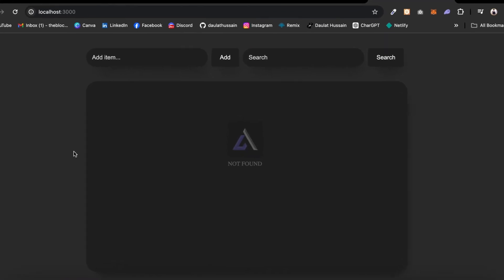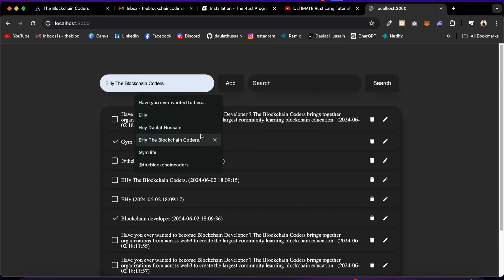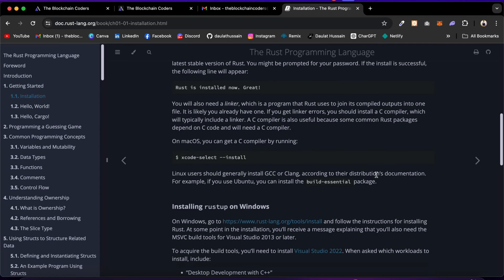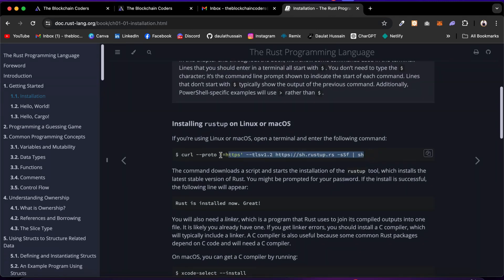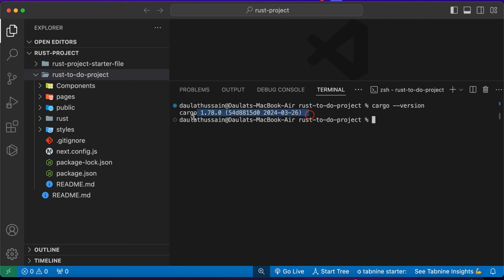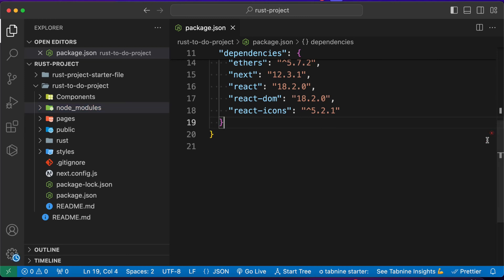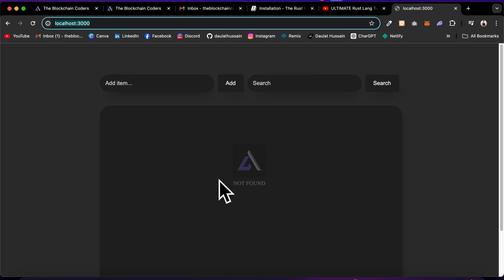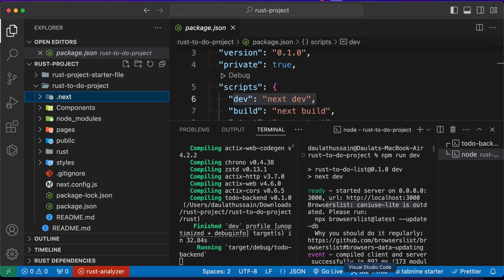Build a Full-Stack To-Do List App with Rust Backend and Next.js Frontend | Rust Project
Rust Project - Full-Stack To-Do List App with Rust Backend and Next.js Frontend

In this comprehensive tutorial, we'll guide you through building a full-stack to-do list application from scratch using Rust for the backend and Next.js for the frontend. Whether you're new to these technologies or looking to enhance your skills, this video covers everything you need to know to create a robust and efficient to-do list app.

What You'll Learn:

Setting up a Rust backend with Actix-web
Implementing database operations using Diesel ORM
Creating RESTful APIs in Rust
Building a modern frontend with Next.js and React
Fetching data from the backend using React Query
Managing application state and UI with Next.js

Workout Video: